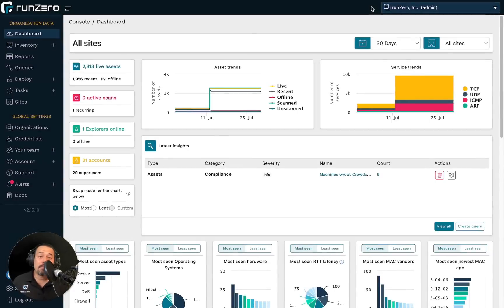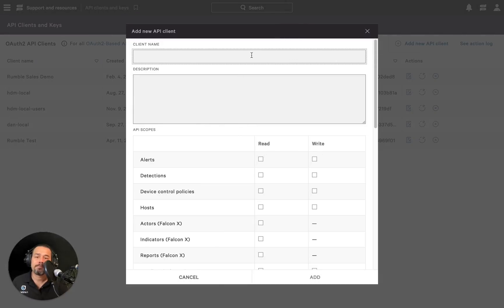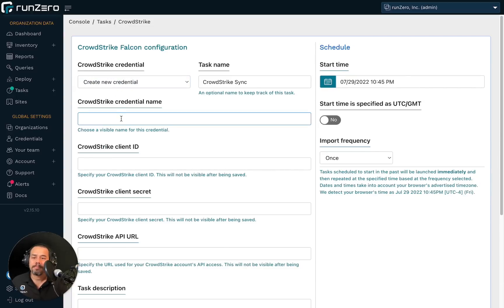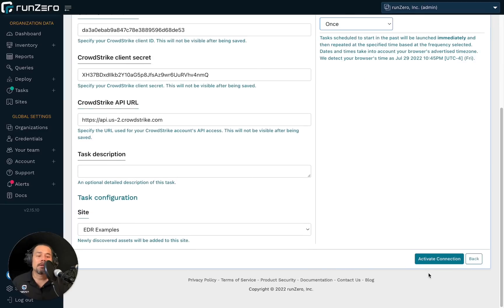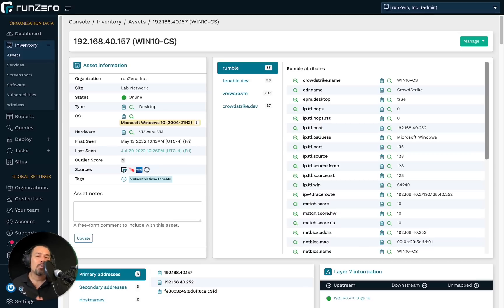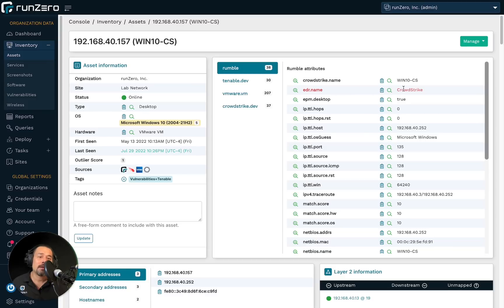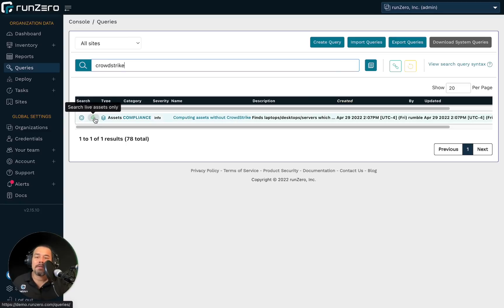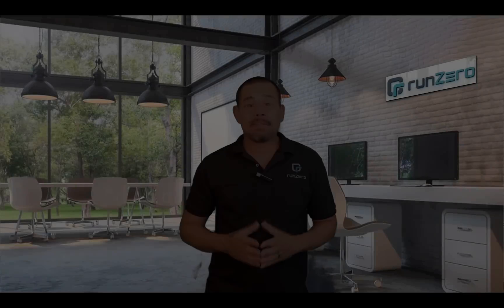How to use runZero to find endpoints missing Crowdstrike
runZero Enterprise integrates with CrowdStrike by importing data through the CrowdStrike Falcon API. This integration allows you to sync and enrich your asset inventory. Adding your CrowdStrike data to runZero makes it easier to find things like endpoints that are missing an EDR agent.

For CrowdStrike Falcon hosts which can be matched to an existing runZero asset, asset level attributes such as operating system, hardware platform, hostname, and MAC address will be updated, and CrowdStrike-specific attributes will be added.

For hosts which cannot be matched with an existing runZero asset, a new asset will be created in the site specified when the integration task is set up.

runZero is able to merge existing assets with Falcon data when the MAC address or hostname overlaps. Falcon devices can also be manually merged into runZero assets using the Merge button on the Asset Inventory screen.

Please note that any IP address reported by Falcon will be treated as a secondary address, not a primary address, since these IPs can be stale and may not be associated with a specific network or site.

Video chapters:
0:00 - Using runZero to find endpoints missing Crowdstrike
0:50 - Step 1: Run scan of network
1:08 - Step 2: Connect to Crowdstrike Falcon back end
2:33 - Step 3: See report of endpoints missing Crowdstrike

Learn more about integrating runZero with your existing IT & security tools